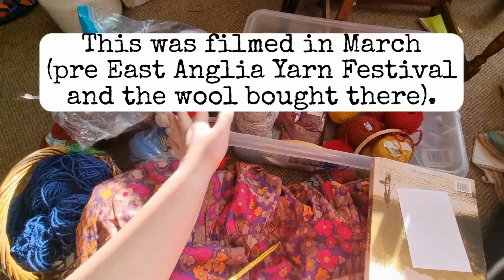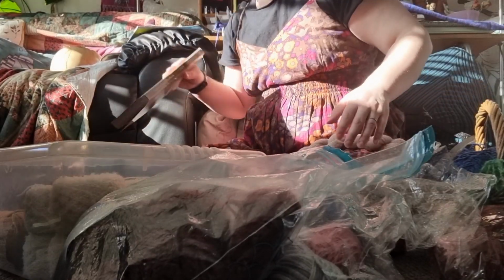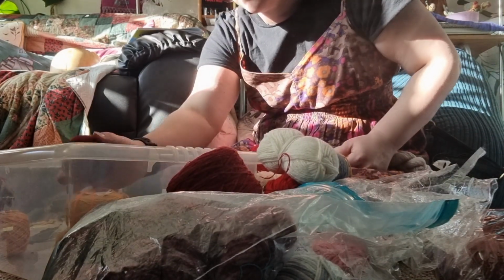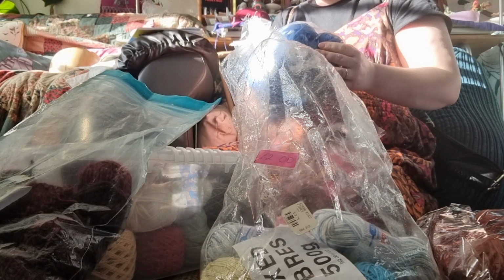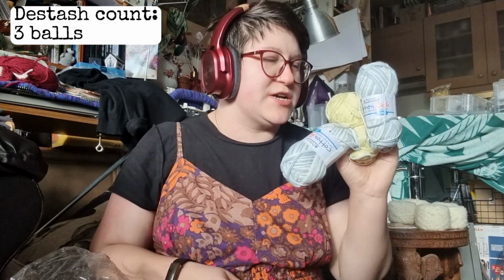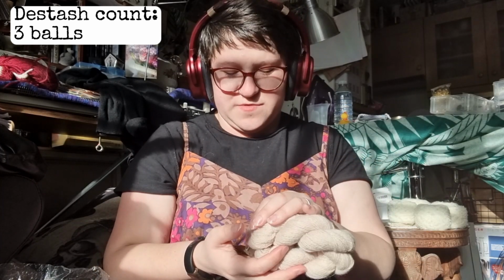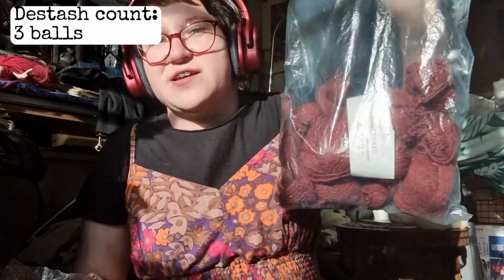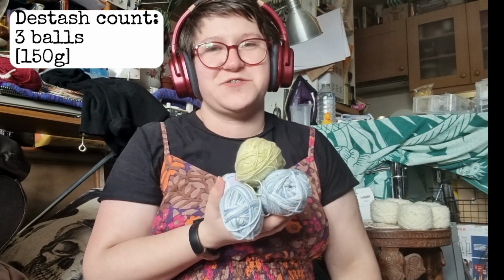Organising my Yarn Stash Part 2. Natural Fibres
My website and blog (including free knitting patterns)

To keep up to date with me, find me on